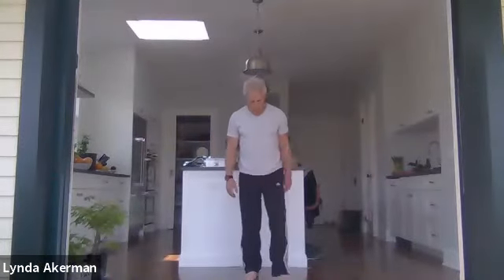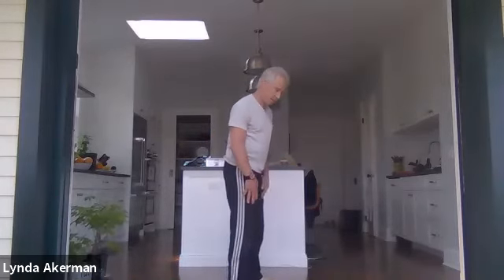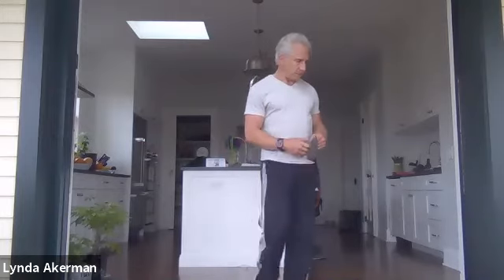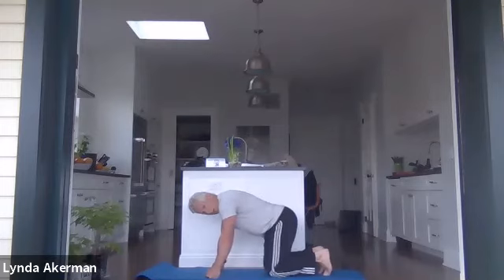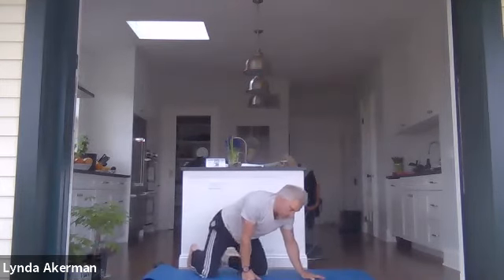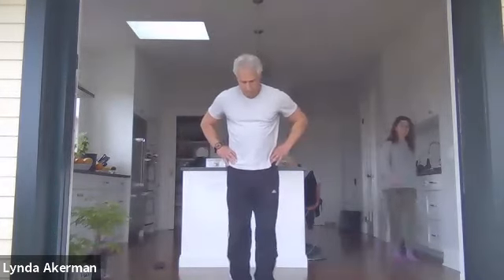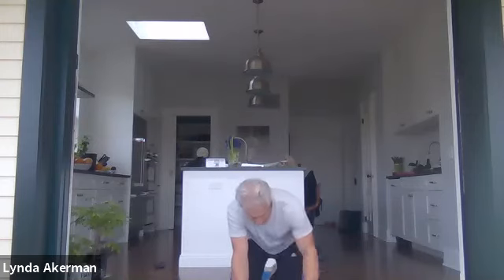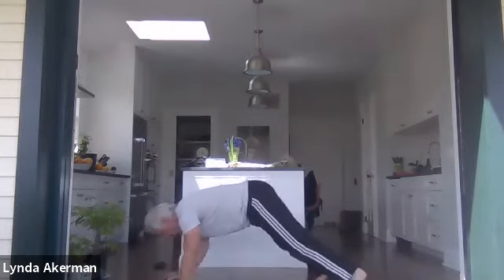Core Strength and Balance - May 9, 2020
Dr. Paul Spector's Core Strength and Balance is one of Hudson Area Library's signature, and most popular, programs. These classes focus on creating strong bodies so we can withstand falls and weaknesses that can affect older adults. In response to the Covid-19 emergency, Paul includes breathing techniques for strong respiratory function and reduction of stress.

Be safe. Be smart. Stay healthy.